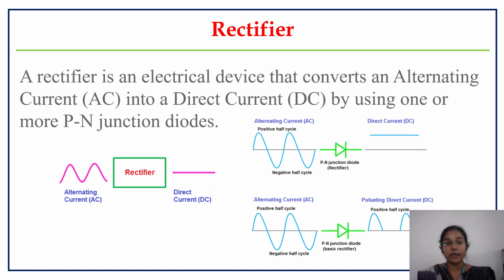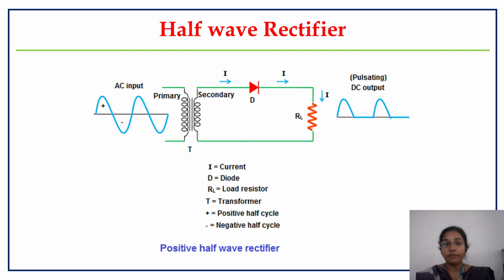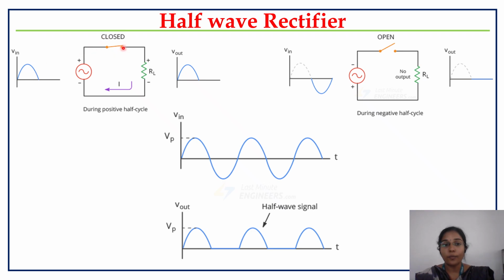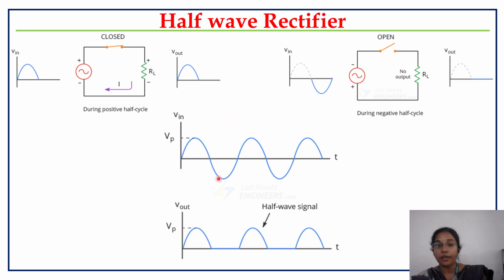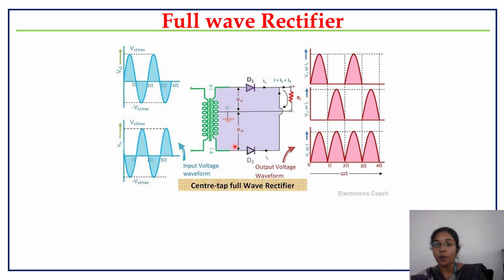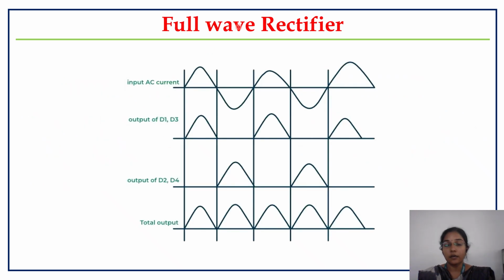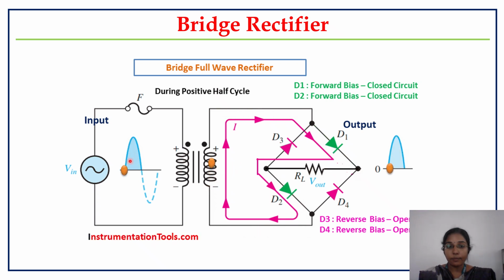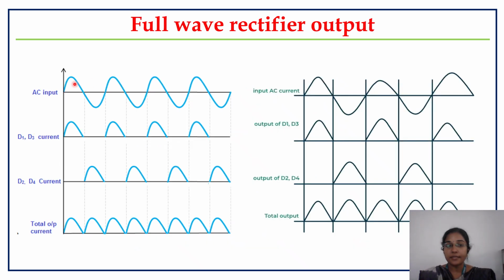Full wave rectifier Video